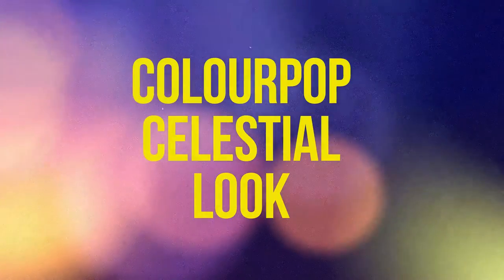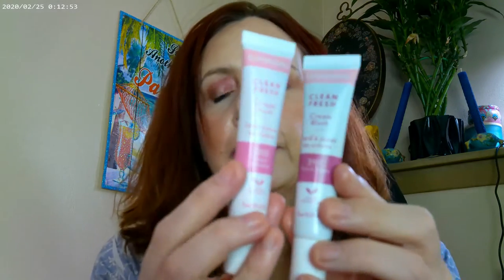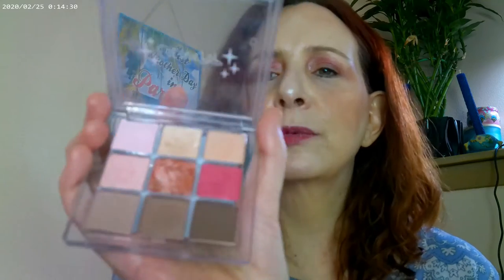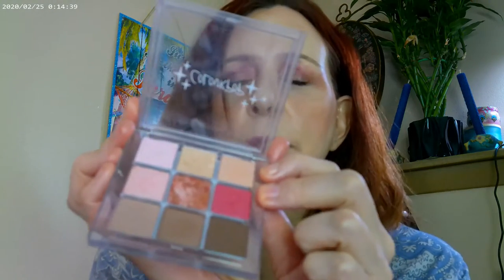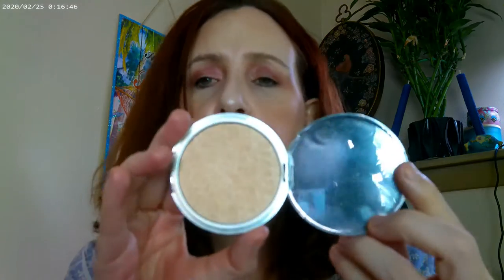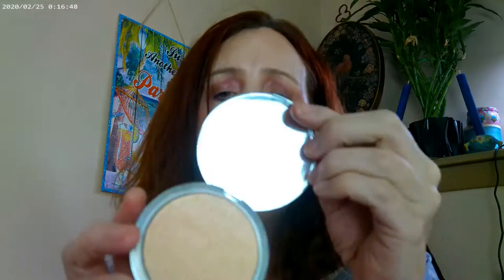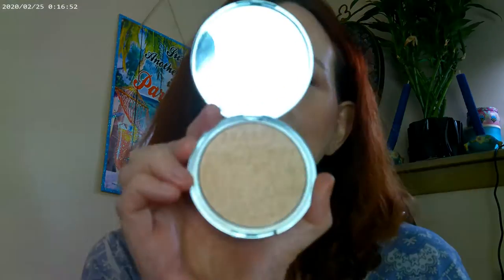Colourpop Celestial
Kosas 110, Pretty Fresh Concealer Colourpop, CalliRay Mascara, NYX Thick It Stick It Brow in Light Ash Brown,,Loreal Lumi Glotion,Huda, Juvia's Place H, Uoma It's Coeroine Glow II, Uoma It's Complicated Liquid Fast Drying Lipstick found at Walmart, Colourpop Clearly in Love Palette from Celestial Collection, Colourpop Flexitarian, Fourth Ray Glisten Up, Beauty Pie Triple Beauty  Perfect Glowy Powder, Flower Sunrise Bronzer